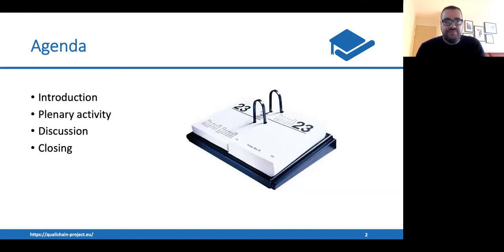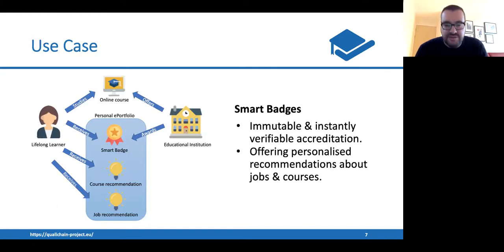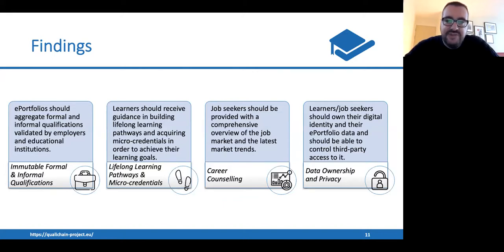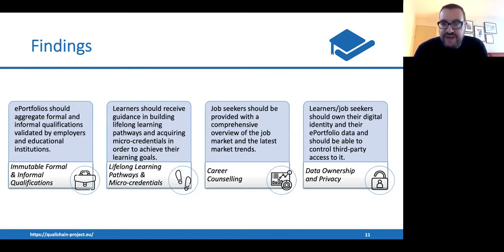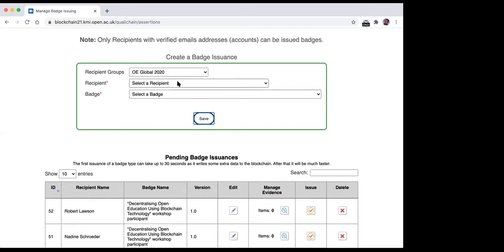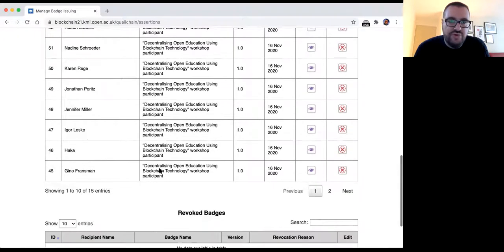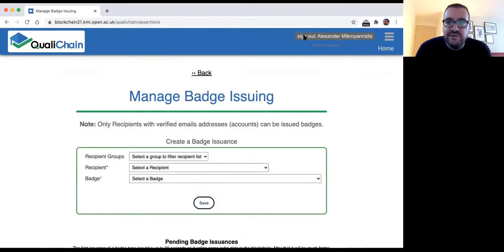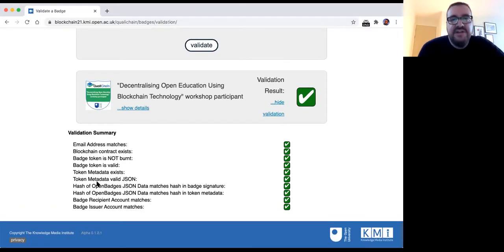Decentralising Open Education Using Blockchain Technology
Author: Alexander Mikroyannidis